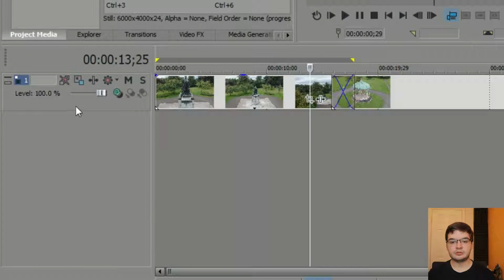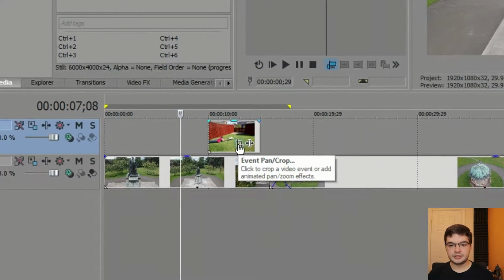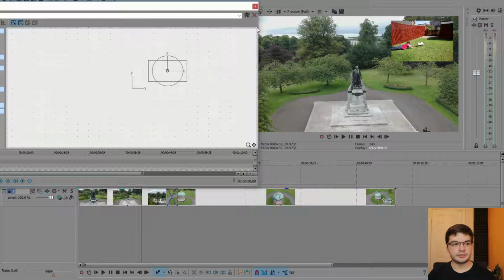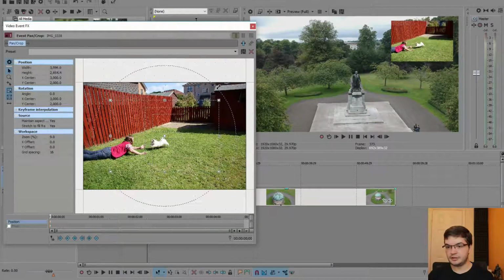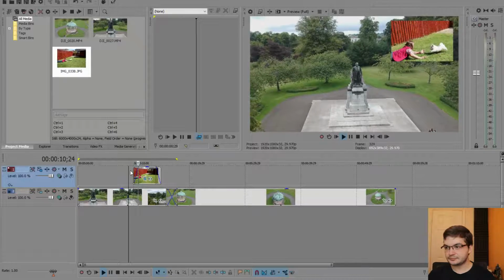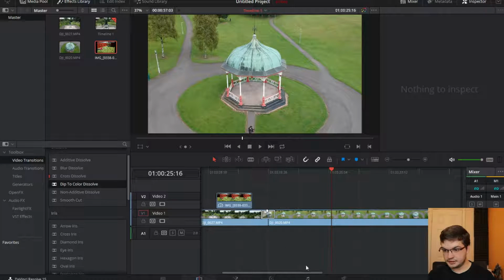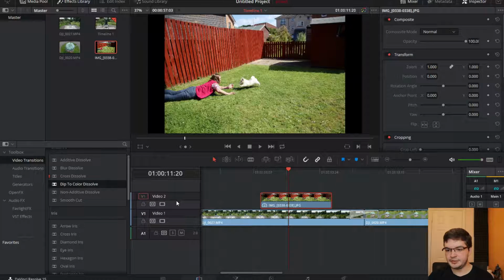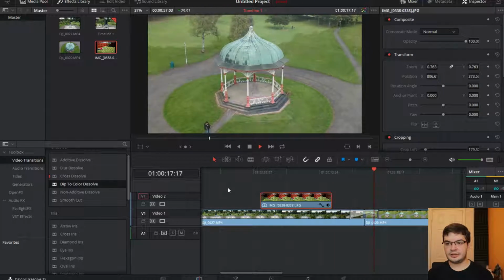Layering Video | Vegas Pro Vs DaVinci Resolve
This series compares the workflow differences in Vegas Pro and DaVinci Resolve.
In this video I show you how to use layers to stack content on top of each other to create effects like picture in picture.